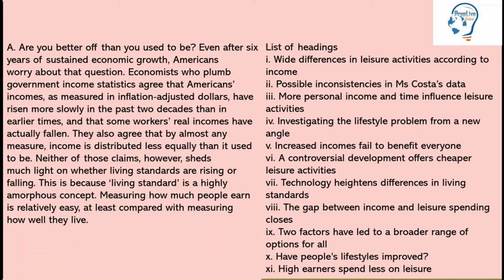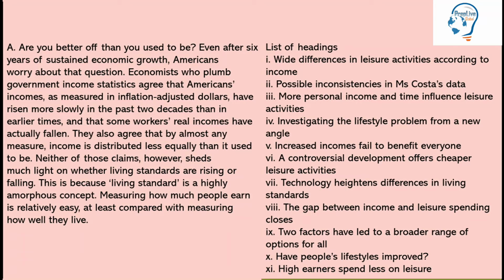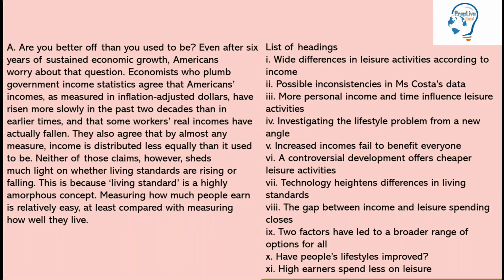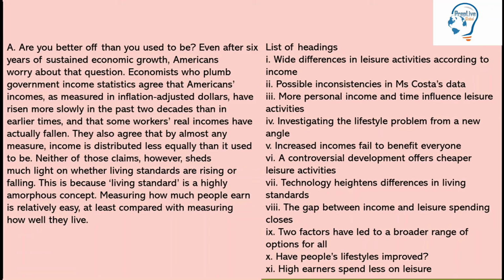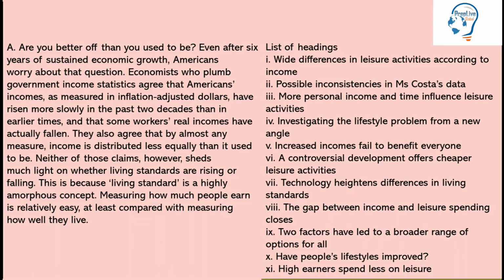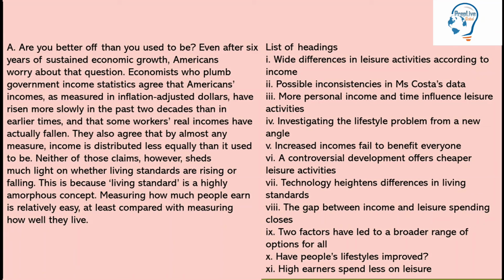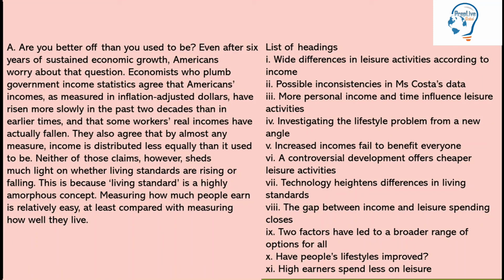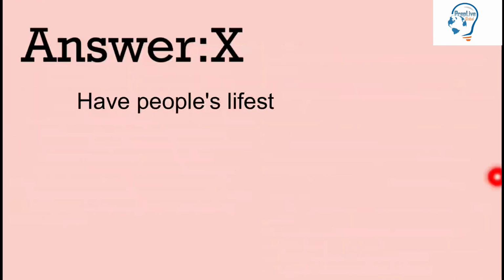IELTS Reading Matching headings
This video is on reading question type ..matching headings.This is a question type in which students face a lot of problem because there are more headings than the questions given. Mostly some of the headings look quite same  and that is where students get confused .There are just some simple tips to be followed to get your heading question types correct ..so this video is all about how to get your heading questions correct  in simple steps without wasting too much time.

Preplive Global is a digital platform  which improve your skills to crack exams like IELTS , PTE , TOEFL,  CELPIP , DUOLINGO etc. . Students can watch our videos to get useful tips and highly interactive session related to listening , reading , writing , and speaking .Stay tuned with us , do like , share and also subscribe our channel to receive notification regarding  latest videos.

Address -  2nd floor 471/3A, Krishna Nagar Near Satija Hospital, Hisar (125001)